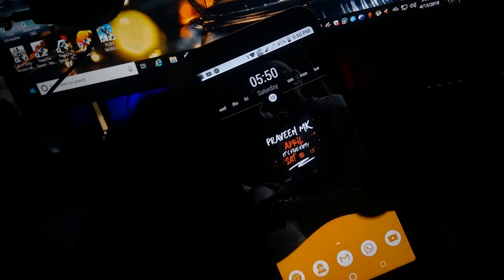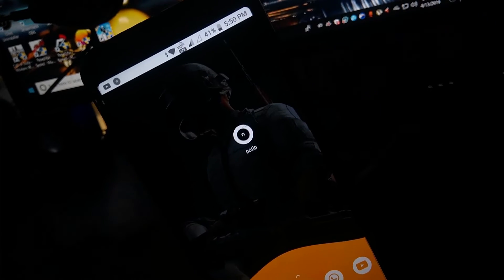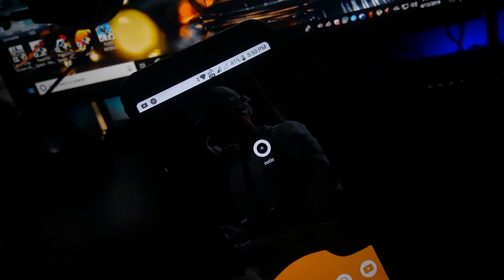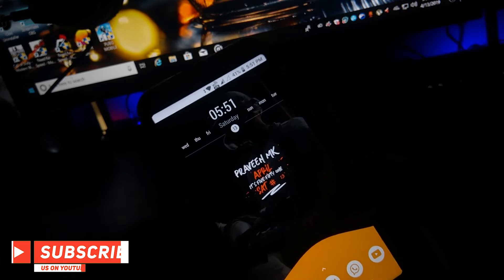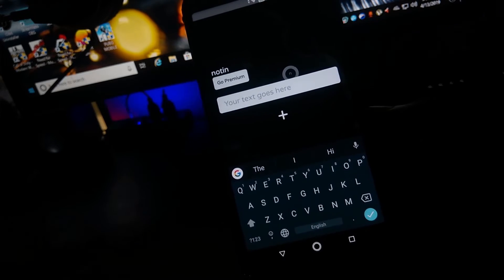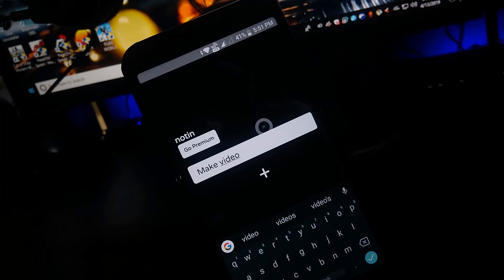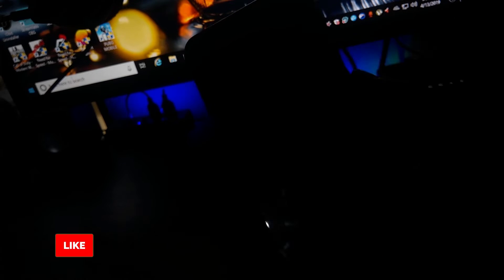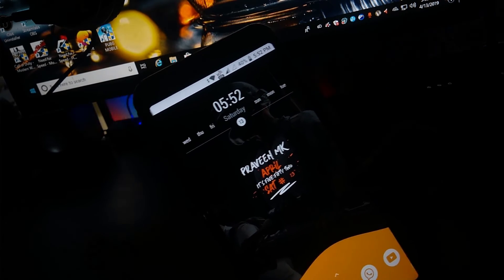നിങ്ങൾക്കും സ്വന്തമായി നോട്ടിഫിക്കേഷൻ ഉണ്ടാക്കാം 😉|THINKERS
THINKERS here we are providing tech and science related video in malayalam .THINKERS provide you various other video for your daily life hacks in a simple manner in frond of you .Updates information related to tech and science.Includes a tech creativity section makes tech related material. Also app review for android pc and ios. gadgets review in budget friendly.